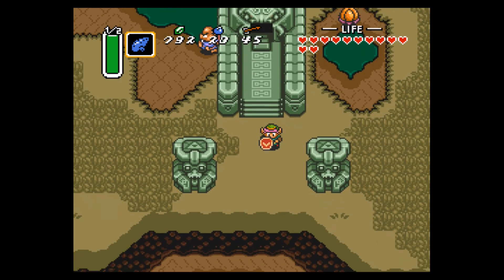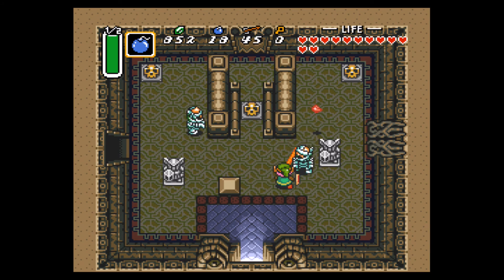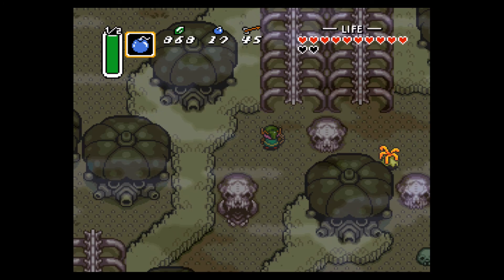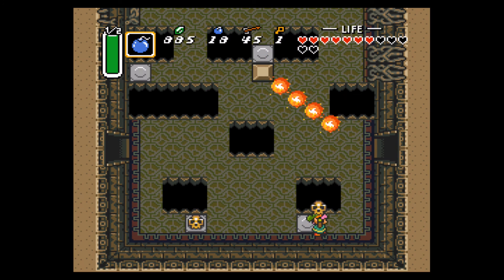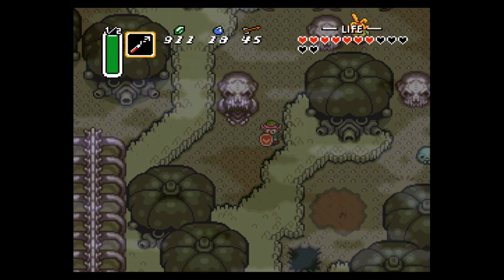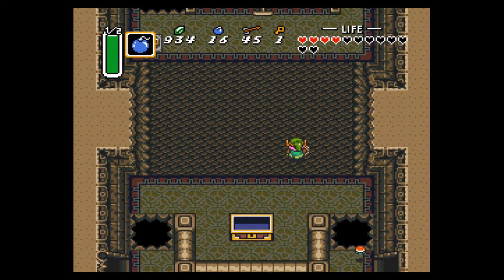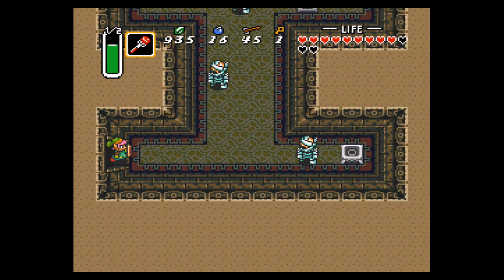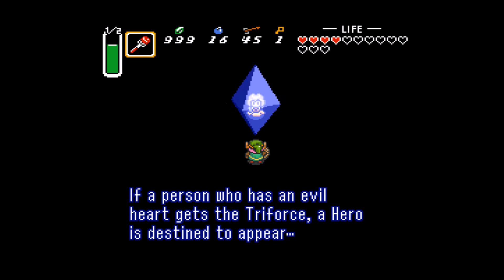Legend of Zelda A Link to the Past Part 15 - Confusing Ass Dungeon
What the hell even is this place?